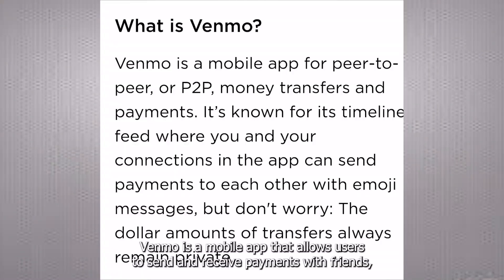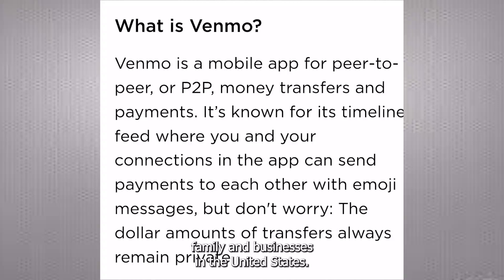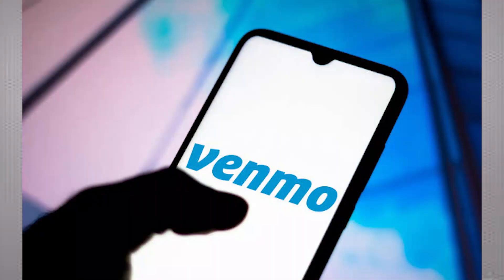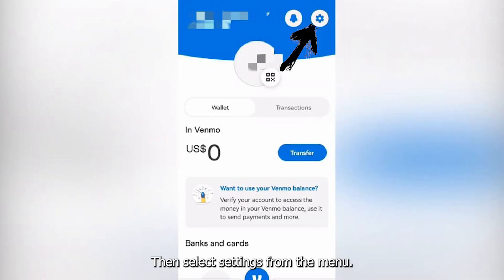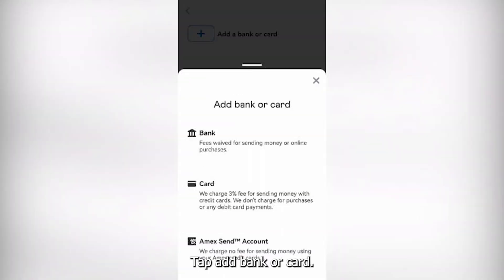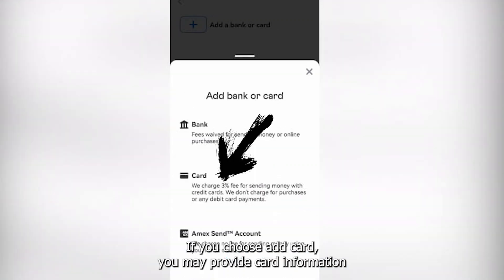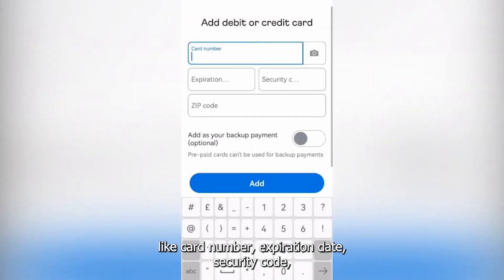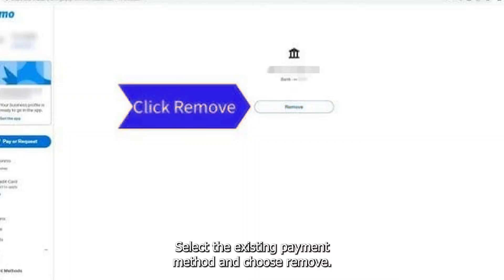How to change payment method on Venmo I DOUBLE Z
"Need to update your payment method on Venmo? Whether you're in the USA, UK, Canada, or Europe, this video will show you exactly how to change your payment method on Venmo, making it easier to send and receive payments hassle-free.

🔹 What You’ll Learn:

Step-by-step guide to changing your payment method on Venmo
How to add or remove bank accounts, debit, and credit cards
How to set a primary payment method for easy transactions
Tips on troubleshooting common payment issues on Venmo
How to ensure your new payment method is linked correctly
💡 Why This Matters:
Keeping your Venmo payment method up to date is essential for smooth and secure transactions. Whether you want to switch to a new bank account, credit card, or use another method, this guide will make sure your payments are always processed without issues.

Change Venmo payment method, update Venmo payment method USA, Venmo payment method UK, Venmo bank account Canada, change payment method Venmo Europe, how to add card to Venmo, Venmo transaction issues fix.